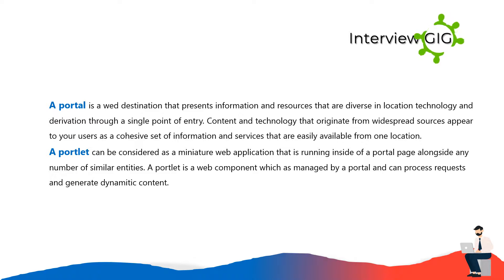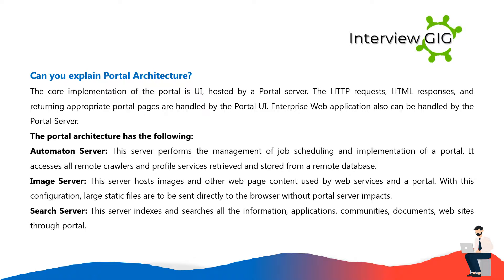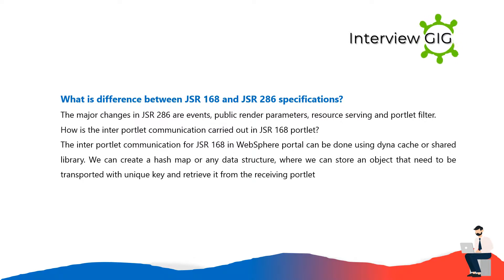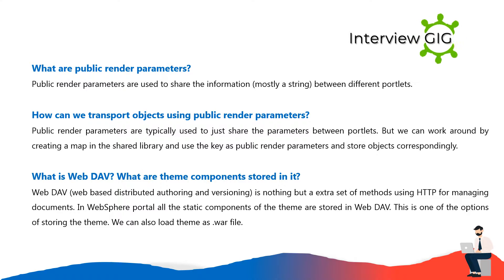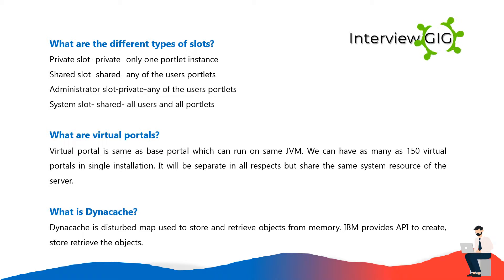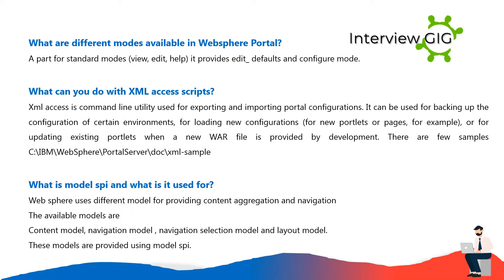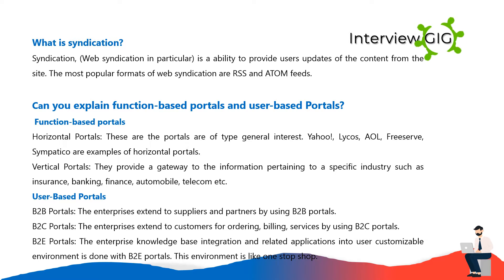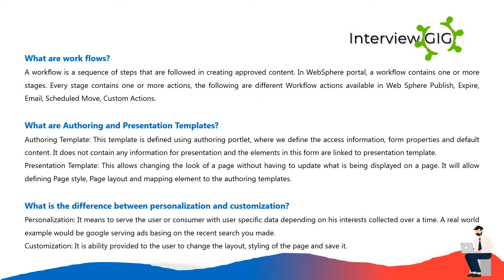Portal and Portlet Interview Questions and Answers | Java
Portal and Portlet Interview Questions and Answers  for Freshers & Experienced.